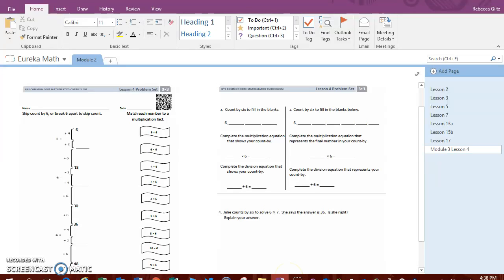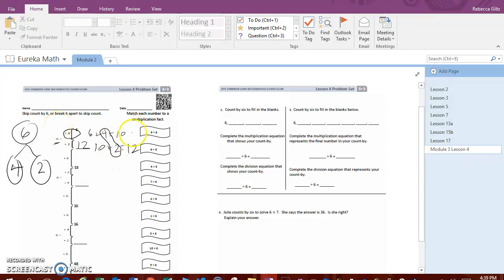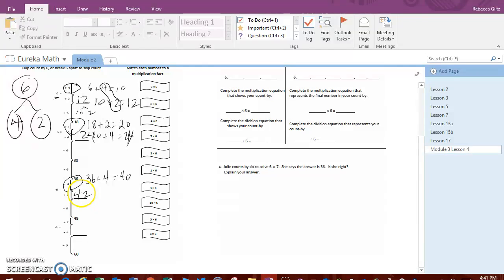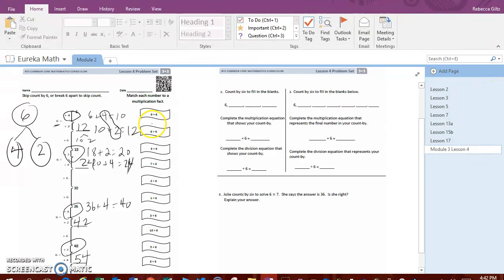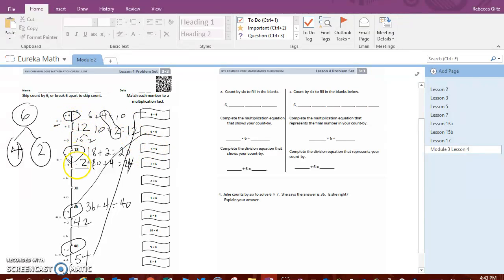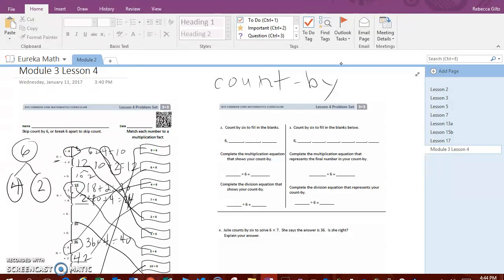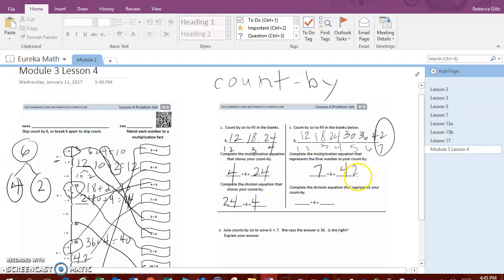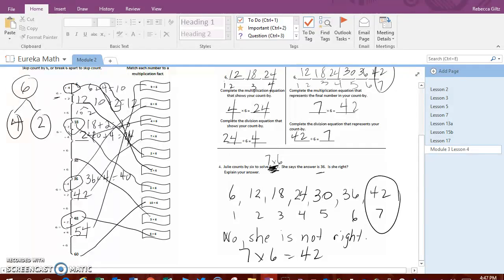Module 3 Lesson 4